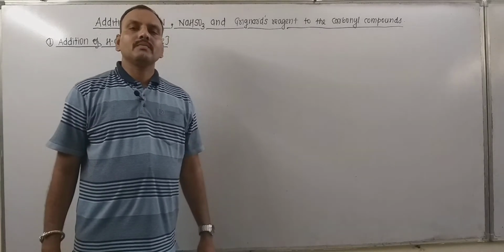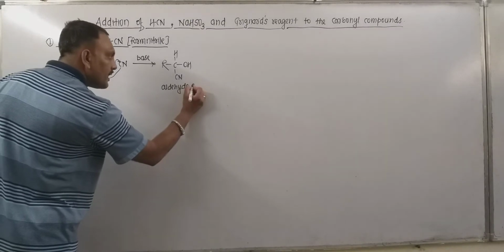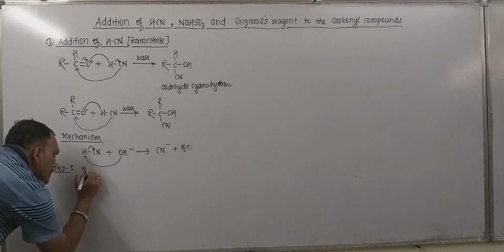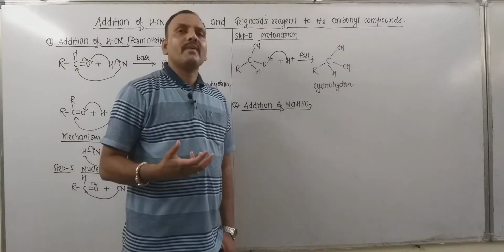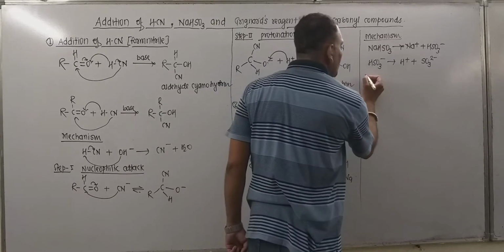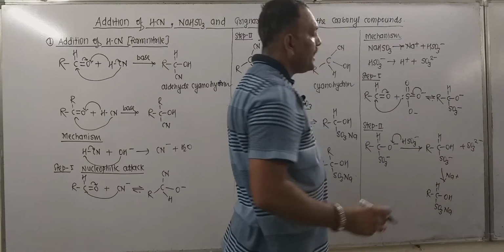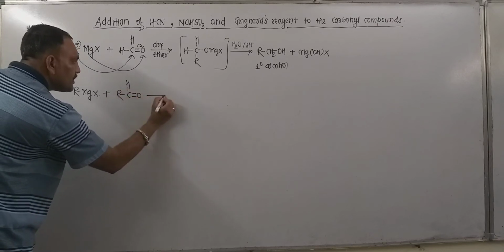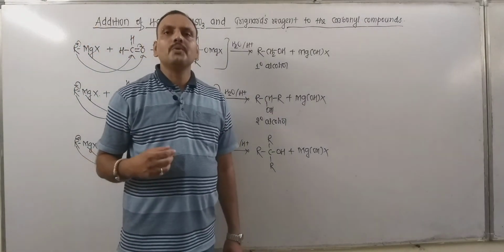Addition Of HCN, NaHSO3 and Grignard's Reagent to the Carbonyl Compounds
Addition of HCN NaHSO3 and grignards reagent on carbonyl compounds
addition of HCN on carbonyl compounds mechanism
addition of NaHSO3 on carbonyl compound mechanism
nucleophilic addition reactions of aldehydes and ketones
Addition Of HCN, NaHSO3 and Grignard's Reagent to
chemical reaction of aldehyde and ketone
organic chemistry
NaHSO3 and Grignard's Reagent to chemical reaction of aldehyde and ketone organic chemistry
nucleophilic addition reaction mechanism
aldehydes and ketones organic chemistry
nucleophilic addition reaction of aldehydes and ketones
aldehydes and ketones nucleophilic addition reactions